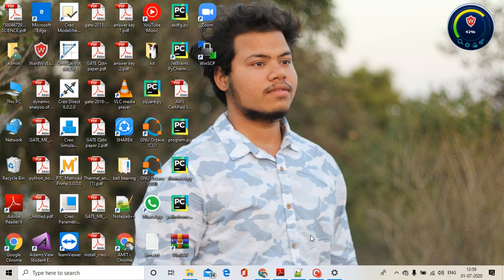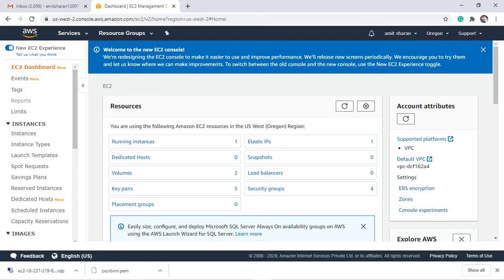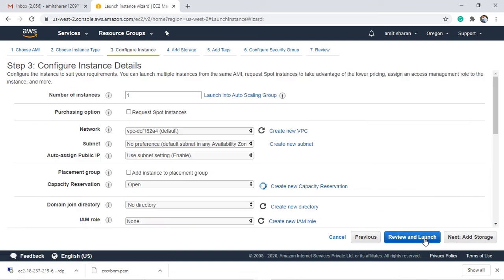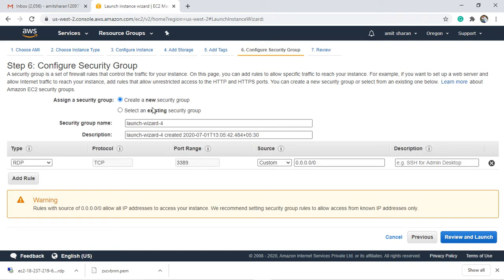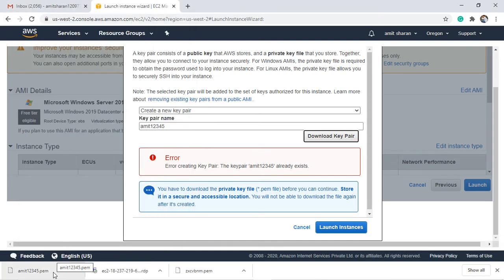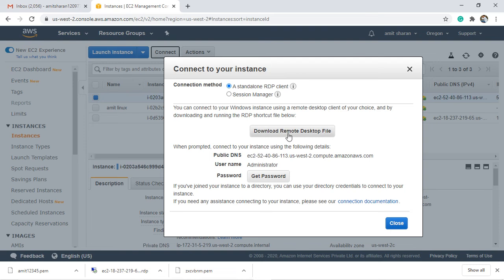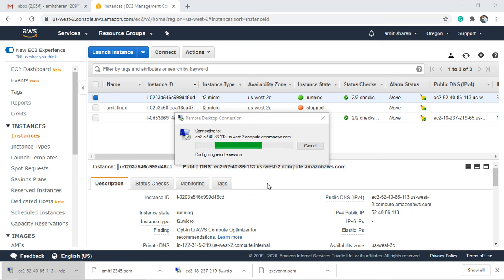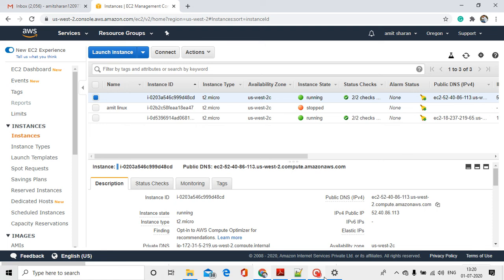How to create EC2 instance on AWS